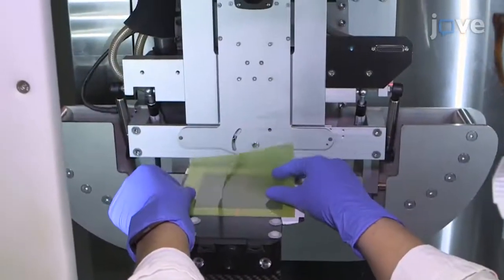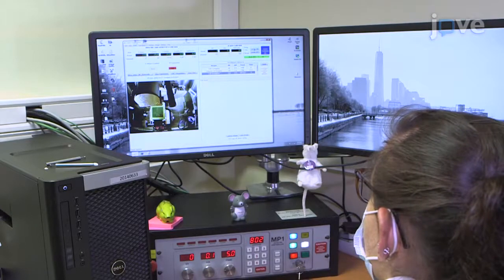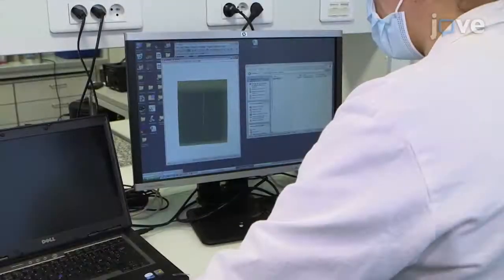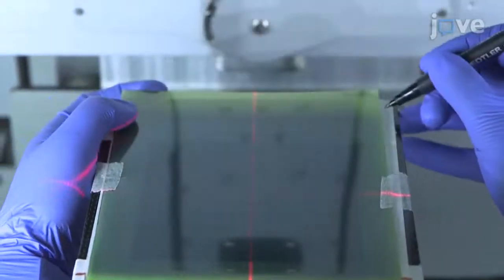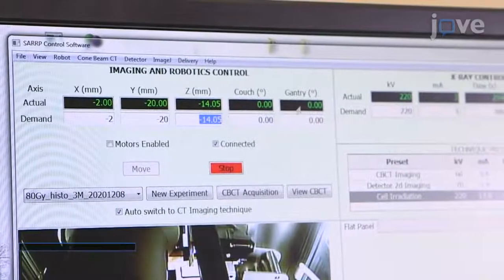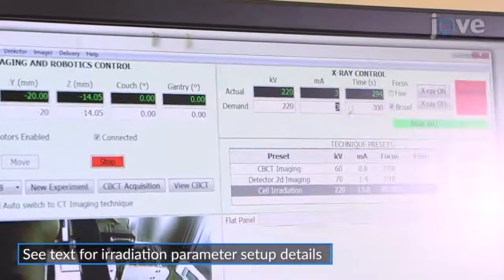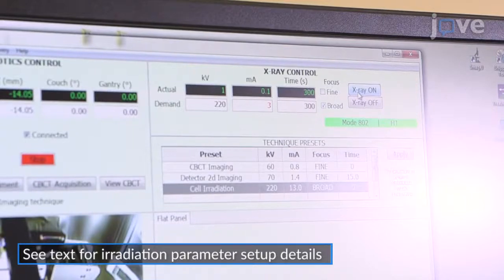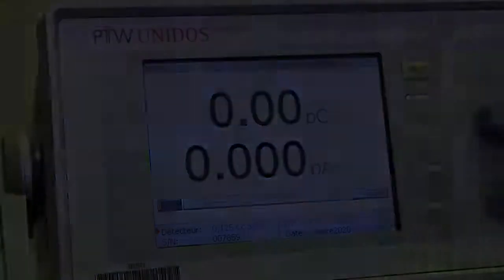Dosimetry For Cell Irradiation By Orthovoltage (40-300 kV) X-Ray Facilities l Protocol Preview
Dosimetry for Cell Irradiation using Orthovoltage (40-300 kV) X-Ray Facilities -  a 2 minute Preview of the Experimental Protocol

Morgane Dos Santos, Vincent Paget, François Trompier, Gaëtan Gruel, Fabien Milliat
Institute for Radiological Protection and Nuclear Safety (IRSN), Department of RAdiobiology and Regenerative MEDicine (SERAMED), Laboratory of Radiobiology of Accidental Exposures (LRAcc); Institute for Radiological Protection and Nuclear Safety (IRSN), Department of RAdiobiology and Regenerative MEDicine (SERAMED), Laboratory of MEDical Radiobialogy (LRMed); Institute for Radiological Protection and Nuclear Safety (IRSN), Department of DOSimetry (SDOS), Ionizing Radiation Dosimetry Laboratory (LDRI);

This document describes a new dosimetry protocol for cell irradiations using low energy X-ray equipment. Measurements are performed in conditions simulating real cell irradiation conditions as much as possible.